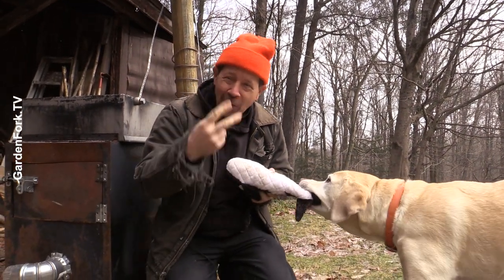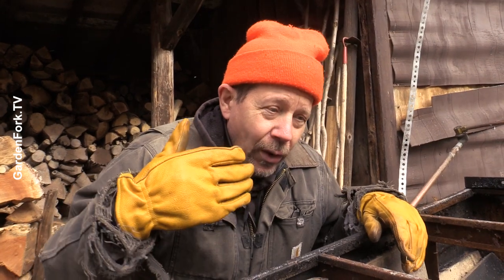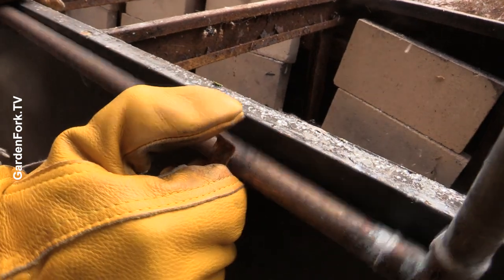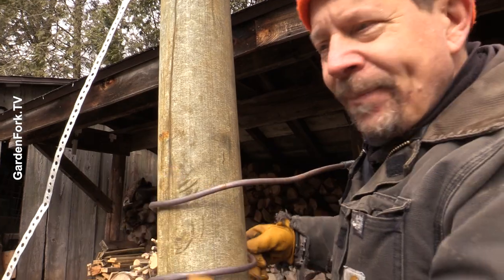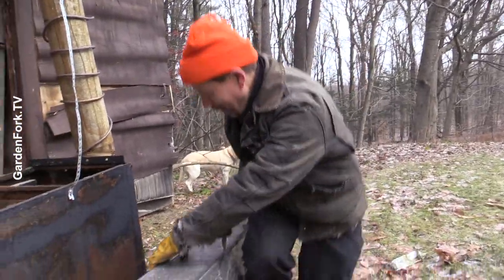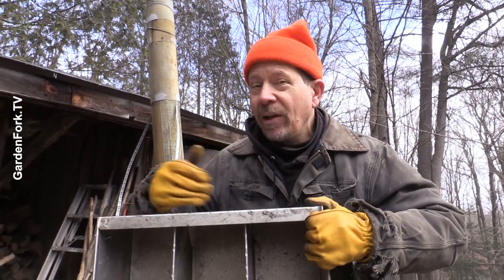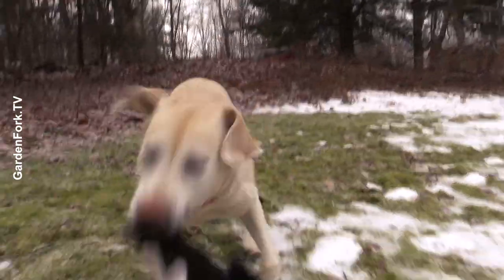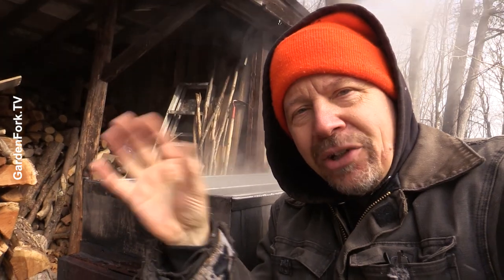2nd Version Homemade Maple Syrup Evaporator | Make Maple Syrup | GardenFork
DIY maple syrup evaporator made cheap. File cabinet with evaporator tray makes maple syrup easy. File Cabinet Steam Table Evap vid Watch all our how to make maple syrup vids

This home made maple syrup evaporator uses a file cabinet as a firebox and a cheap evaporator pan to make maple syrup. The cabinet has some improvements in version 2.0 here, and a custom pan on top in place of the steam table trays we used in version 1.0 . Watch our playlist of sap making vids to see version 1 and how to tap maple trees plus how to boil down sap.

I use this evaporator to boil down sap almost to the finish temperature, then I use a propane burner from a turkey fryer to finish off the boil. Its easier to control that way.